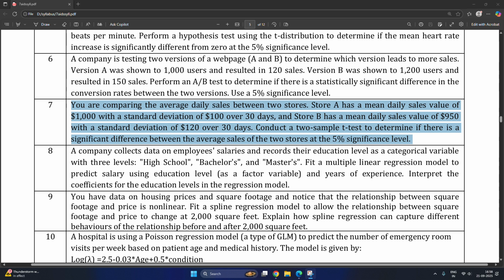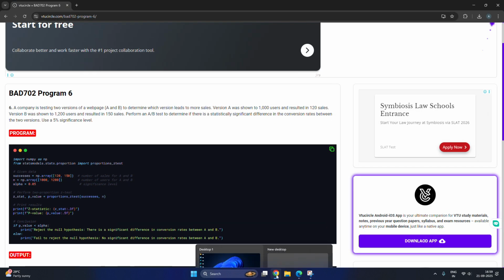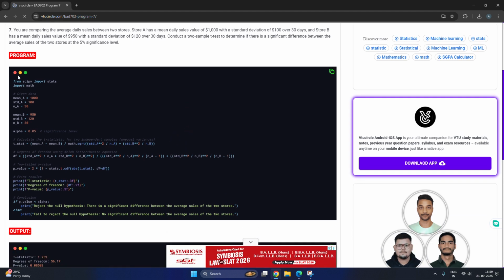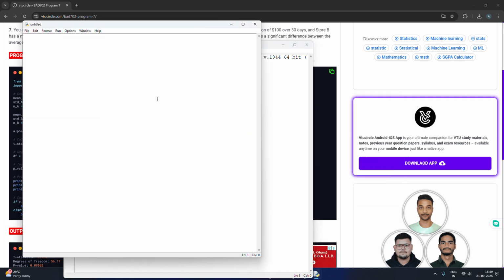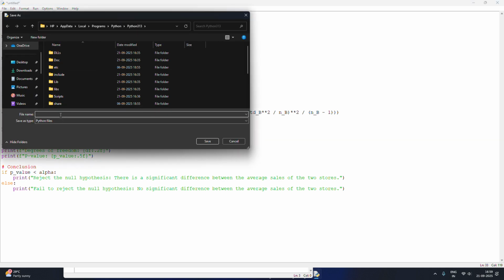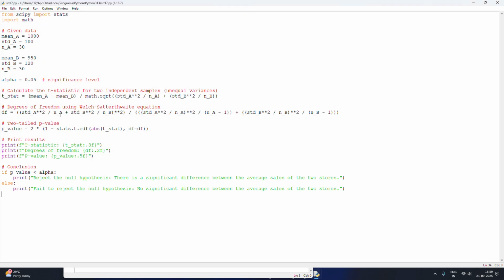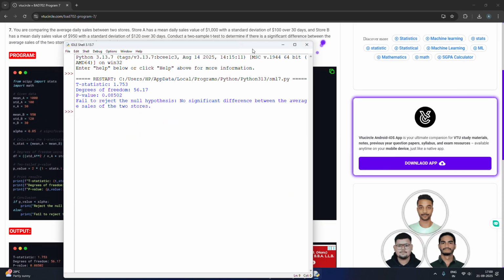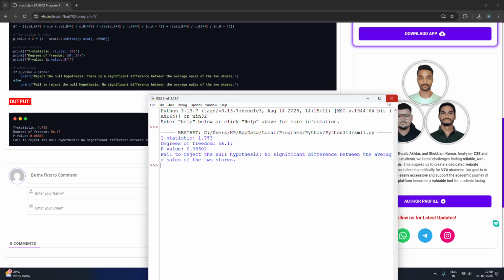VTU SML Lab Program 7 | Statistical Machine Learning | 22 Scheme | Python Code & Explanation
Welcome to this detailed tutorial on Program 7 of the Statistical Machine Learning Lab for the VTU 2022 Scheme (CBCS), designed for Data Science students.

In this video, you’ll get:

✅ Complete problem statement and objectives of Program 7
✅ Step-by-step Python implementation with detailed explanation
✅ Output demonstration and result interpretation
✅ Tips for understanding concepts and lab exam preparation

🎓 Subject: Statistical Machine Learning (SML)
🏫 University: Visvesvaraya Technological University (VTU)
📅 Scheme: 2022 Scheme (CBCS)
👨‍💻 Lab Program: Program 7
📚 Branch: Data Science / CSE (AI & ML)

Drop your questions or suggestions in the comments — I’m here to help!